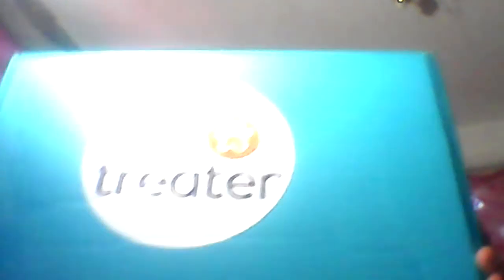PetTreater December 2019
My dog gets this box every month. He loves his box.